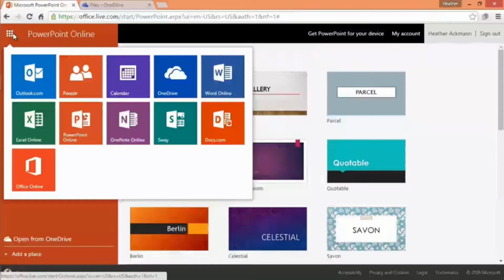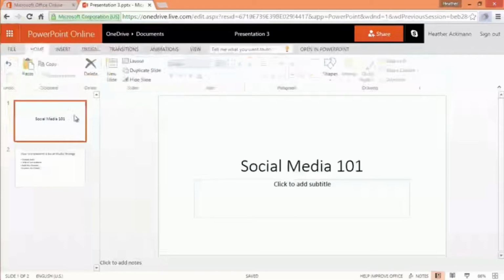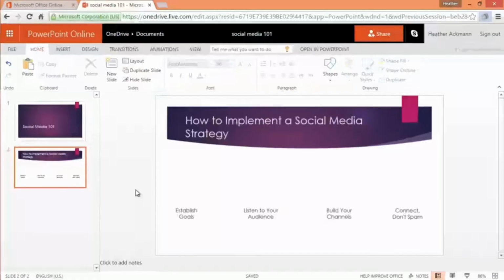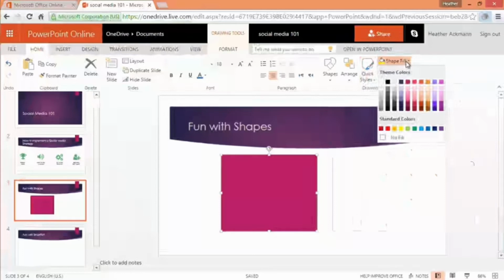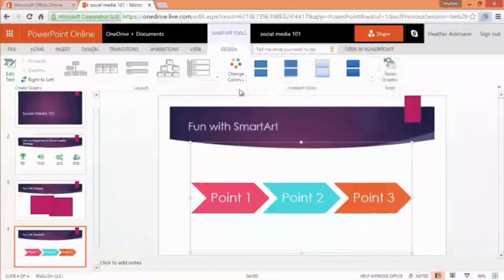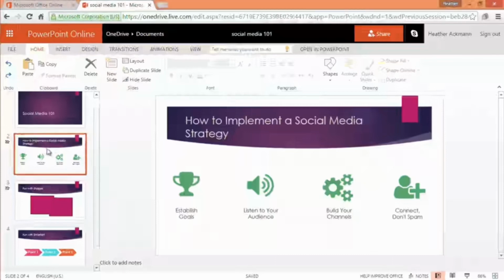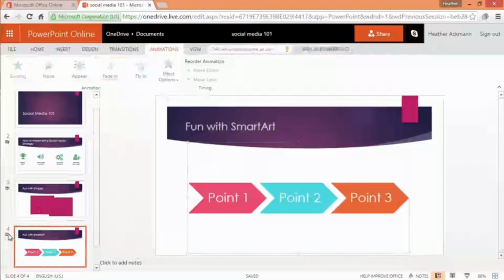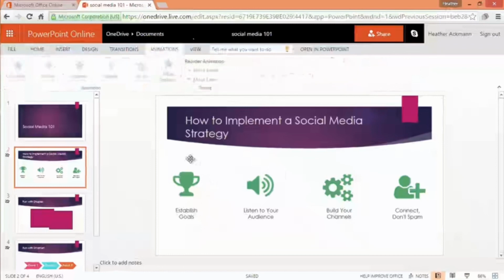PowerPoint Online | Best Free Course for Beginners | Office 365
Office 365 - Online - Complete Course

1 - Creating Presentations
2 - Creating a New Presentation
3 - Adding New Slides and Layouts
4 - Changing the Presentation Design
5 - Changing the Theme
6 - Changing the Variant
7 - Formatting the Background
8 - Inserting Images and Illustrations
9 - Inserting Pictures
10 - Inserting Shapes
11 - Working with SmartArt
12 - Working with Slide Transitions and Animations
13 - Adding Slide Transitions
14 - Adding Animations
15 - Viewing Your SlideShow